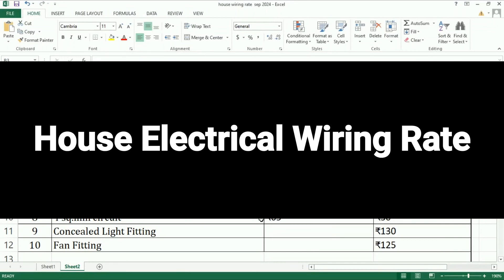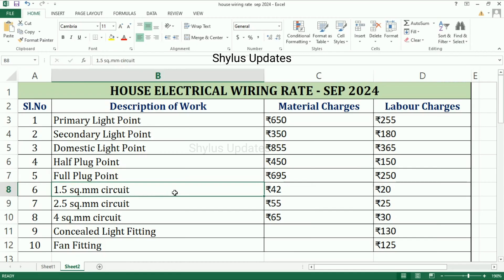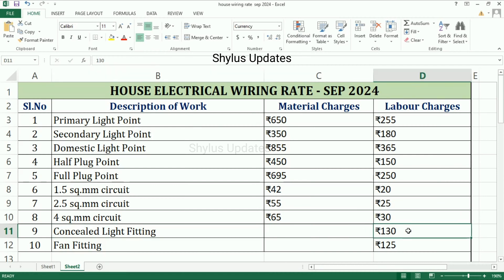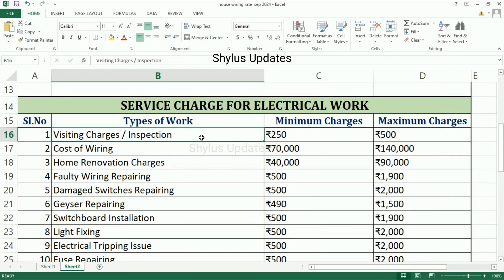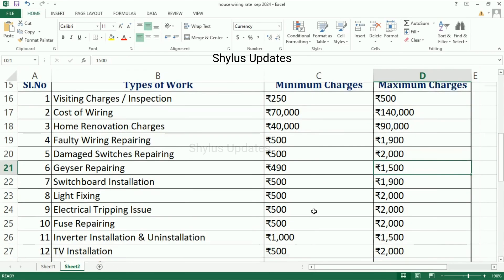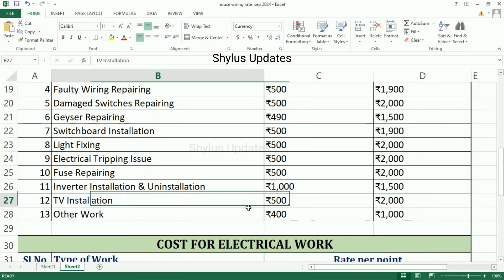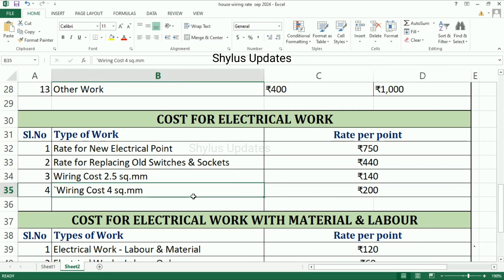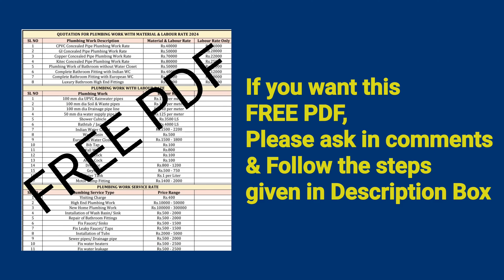House Electrical Wiring Work Material & Labor Cost | House wiring electrical point rates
Dear Viewers,
In this video, I have uploaded latest point rates of house electrical wires.
Title :
House Electrical Wiring Work Material Price & Labor Cost | House wiring electrical point rates
How to get this free pdf without watermark?
STEP 2 : Click the 'BELL' 🔔 icon.
STEP 3 : Click 'ALL'.
STEP 4 : Take a Screenshot from this VIDEO END.

Electrical wiring cost estimate
House wiring rate 2023
Search options :
Here you are going to see rates of
Light point
Fan point
Two way light point
Two way fan point
Bell point
Gate light point
5 Amps switch + sockets
15 Amps switch + sockets
AC circuit with point
Water heater circuit with point
Lighting circuit
Power circuit
Inverter circuit
DB fixing
Single phase service line
Three phase service line
4 feet Earth pipe
6 feet Earth pipe
house wiring materials name, house wiring rates, house wiring electrical, house wiring electrical name, house wiring rate diagram, house wiring electrical tamil,  house wiring electrical malayalam,  house wiring electrical hindhi,  house wiring electrical urdu,  house wiring electrical arabic, electrical wiring installation house, electrical materials names and pictures, electrical wiring, electrical wiring basics, electrical points, electrical points in living room, electrical points in bedroom, electrical points in kitchen, electrical points in bathroom, electrical points in lobby, electrical points in sitout, electrical points in verandah, electrical points in hotel, electrical points in pantry, electrical points required for new house, electrical points in modular kitchen , electrical point wiring labour charges, House wiring complete details, Electrical Quotation 2023 l Quotation For House Wiring l By Entire Electricals. house wiring 2023, House wiring - complete wiring of house, Room Full Electricals wiring ।। House wiring part1 ।। underground wiring, Casing capping wiring accessories || Electrician, How to give connection of electric board | How to makes Switch board wiring, Complete House Wiring with inverter connection for all Room | House Wiring | Electrical Technician, electrical house wiring tips and tricks, how to open pipe wiring in house wiring, How much wire is required for 1200 sq ft house?, How do you calculate electrical wiring cost?, How much wire do I need for a 2000 square foot house?, How do you calculate house wiring?, 1000 sq ft House Wiring Cost || 1000 sq ft घर में इलेक्ट्रिकल , Electrical Wiring Cost | Per Point & Per Sq.Ft., Cost of Electrical Wiring, Cost of Electrical Wiring, Rates for Electrical Labour work, How much does it cost for electrical wiring,